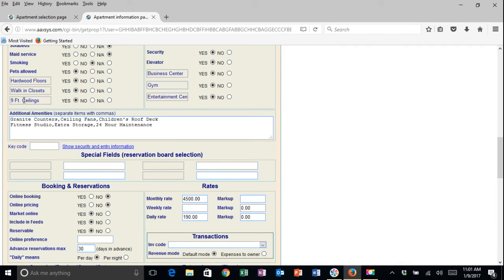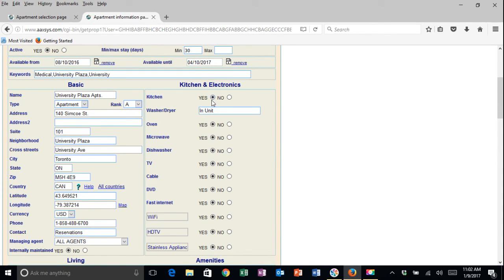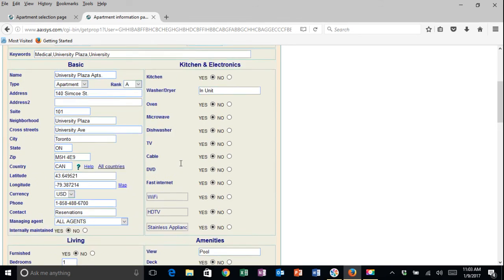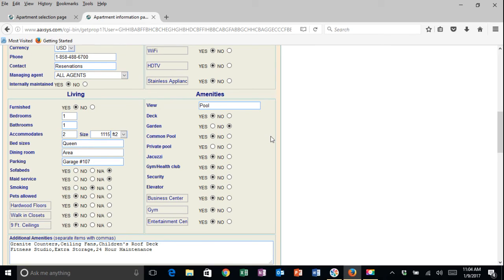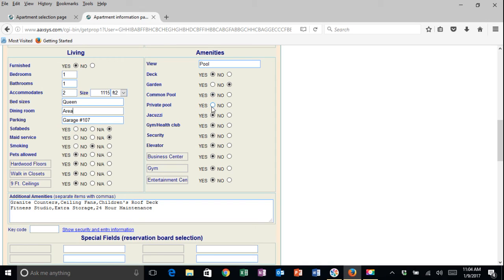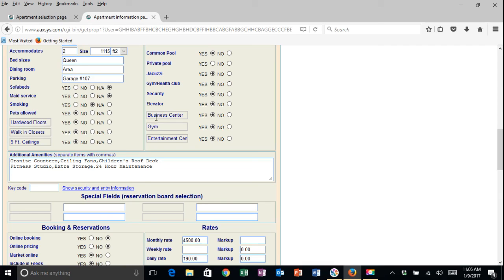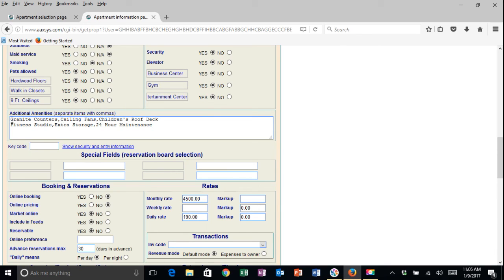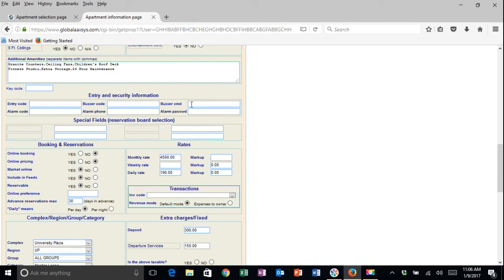Aaxsys training: Overview of a Unit Setup part 2